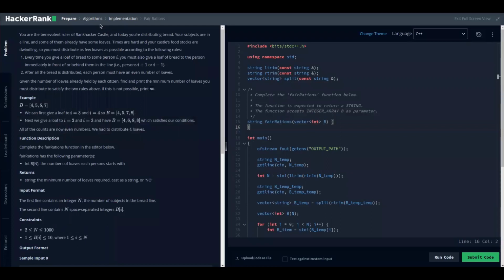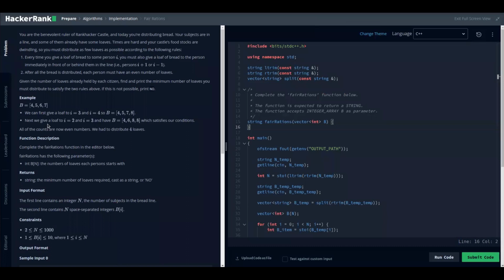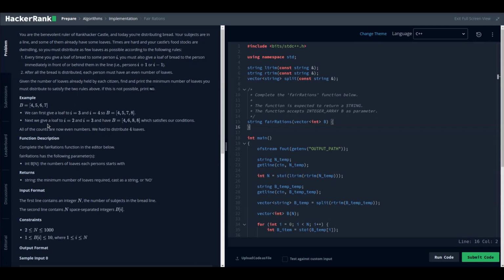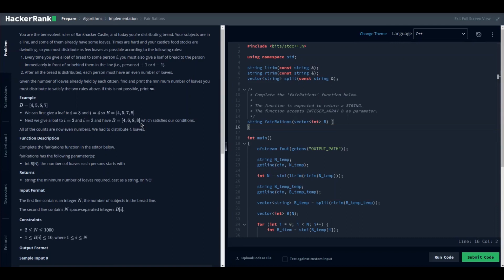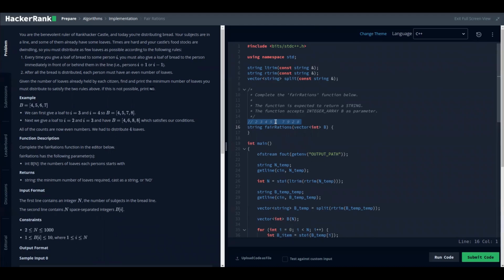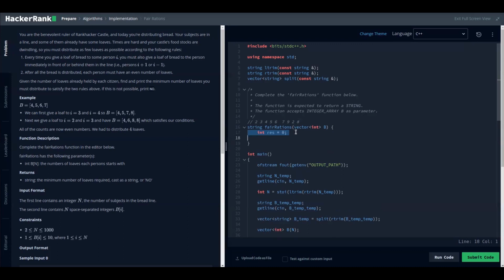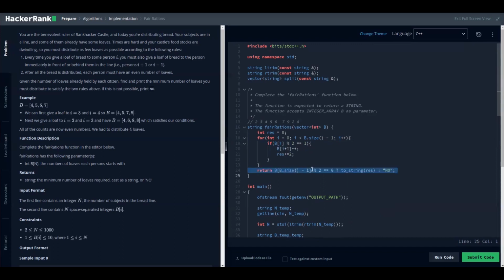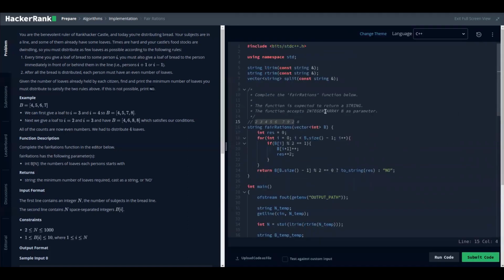HackerRank : Fair Rations